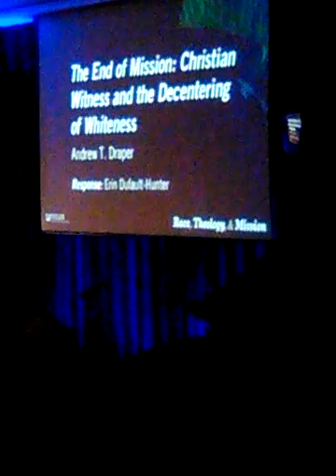andrew draper 11/2/17 FULLER SEMINARY MISSIOLOGY GATHERING, excerpt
he is "white" BUT delivered a very anti-white, pro-black, lecture...; and called those of us "fragile" who objected that whites were not being represented fairly..; WE PRAY for fairness & justice for people of ALL SKIN COLORS and also that we (white people) do NOT get MANIPULATED for the purpose of an anti-white agenda, ...IF THIS IS A SINCERE concern and a real problem (that may be in some of our blind spots as white people) then help us to understand and do what we can to make it MORE JUST & FAIR for ALL PEOPLE, ...but if this is a campaign for SUPREMACY OVER WHITE people let us be alert to a hidden agenda...; ❤ 🙏 ✝ AcceptChrist2bSaved 👍😇

Hello, I'm a Christian ✝ evangelist traveling across America 🇺🇸 hoping for a New REVIVAL , A new great awakening , & encouraging one another during coronavirus lockdown please keep reading: Also
IF u haven't already, REPENT and be BAPTIZED ! REPENT  & BE BAPTIZED !  or if  you already have, KEEP TELLING the GOOD NEWS ! we're all sinners, we all NEED Christ ✝, & we can be Saved 😀! I invite you to make that decision today, or encourage fellow believers to keep growing & telling the Good News !
" If u declare with your mouth,  “Jesus is Lord,”  &  believe in your HEART  that God raised Him from the dead,u will be saved"  Romans 10.9
 "Si lo declaras con tu boca,  "Jesus es el Señor,"y cree en tu CORAZON que  Dios lo levantó de los muertos, serás salvado "  Romanos 10.9
 GREETINGS ! I INVITE U2 accept JESUS CHRIST  AS YOUR LORD & SAVIOR TODAY, RIGHT NOW, OR ANYTIME, & BE SAVED ! Don't wait until it is TOO LATE. Don't Hesitate. The consequences are TOO GREAT.! Humble yourself. You CANNOT do it alone. None of us can. Guaranteed 100% FAILURE RATE for those who try to GO IT ALONE. Kneel down now and say to Jesus, "Sorry & Thank you, I surrender to YOU, LORD, & Commit my LIFE 2 U, now & forever"
  Feliz Navidad !! gran desfile, como de costumbre, y tal vez ALGUNOS de ustedes no conocen a Jesucristo como Salvador. SI NO, sigue leyendo (si es así, mantén la fe y continúa contándonos las BUENAS NOTICIAS de nuestro Salvador):
SALUDOS ! ¡INVITO A U2 a aceptar a JESUCRISTO COMO SU SEÑOR Y SALVADOR HOY, AHORA MISMO O EN CUALQUIER MOMENTO, Y SEA SALVO! No espere hasta que sea demasiado tarde. No dude ¡Las consecuencias son DEMASIADAS GRANDES! Sé humilde. NO PUEDES hacerlo solo. Ninguno de nosotros puede. TASA DE FALLA 100% garantizada para aquellos que intentan IR SOLO. Arrodíllate ahora y dile a Jesús, "Lo siento y gracias, me entrego a TI, SEÑOR, y me comprometo mi VIDA 2 U, ahora y para siempre"
JESUS SAVES !!🙏
JESUS SAVES !!❤
JESUS SAVES !! ✝

TO THOSE OF YOU WHO ARE ALREADY CHRISTIANS, KEEP THE FAITH MY FRIENDS  ! keep growing ! Be an GREAT COMMISSION EVANGELIST...this is NOT an option as Christians, it is an obligation AND a privilege. You cannot call yourself a Christian IF U R ASHAMED of the gospel. We ALL must shine our light in a  way that befits OUR God-given personalitIes & according to the culture & environment around you.
4 THINGS TO DO ASAP:
1) START TALKING & LISTENING  TO GOD: WE CALL this ‘PRAYER’
2) START READING the WORD of GOD: WE CALL this the ‘BIBLE’
3) START HAVING FELLOWSHIP with OTHER BELIEVERS IN GOD
 (FATHER-SON-SPIRIT): USUALLY WE CALL THIS ‘GOING TO CHURCH’
4) START TELLING OTHERS ABOUT GOD & the SALVATION STORY:
OFTEN CALLED  ‘EVANGELISM’ --
JESUS SAVES !!
 AFRIKAAN
"As jy met jou mond verklaar," Jesus is Here, "en glo in jou hart dat God Hom uit die dode opgewek het, sal jy gered word." Romeine 10.9
ALBANIAN
"Nëse deklaroni me gojën tuaj," Jezusi është Zot "dhe besoni në zemrën tuaj se Perëndia e ka ringjallur prej të vdekurve dhe do të shpëtohet" Romakëve 10.9
ALSO "Help us to remember the unborn who are unwanted and tossed aside every day; help us to be a light in a world of darkness. Give us opportunities to love people and present the truth of Your Word, use us to offer alternative options to women in desperate situations. Jesus, You have the power to change hearts; we pray for the women considering this option - help them to see there is another way..."